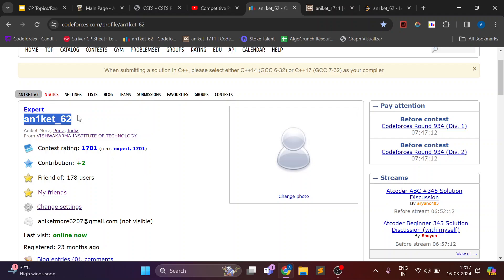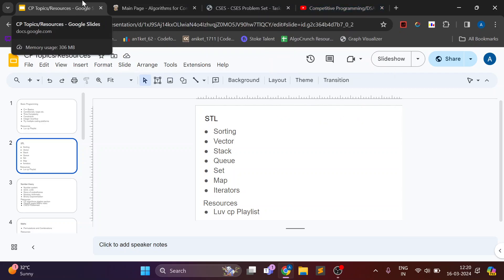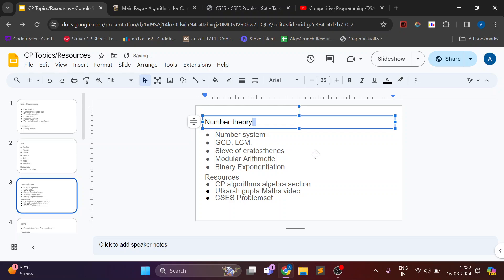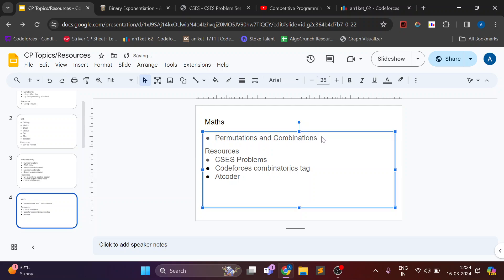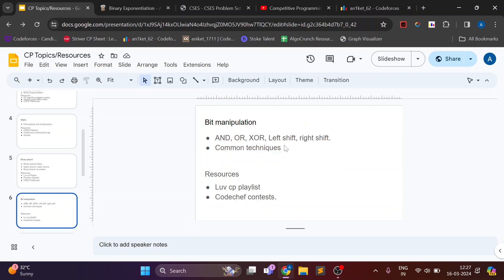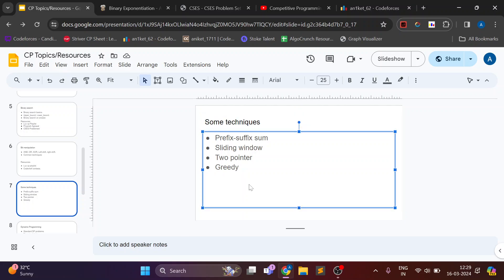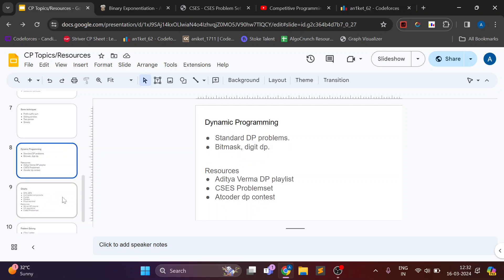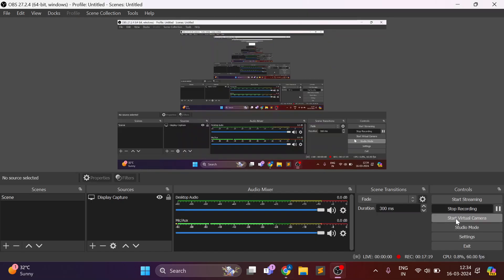Resources that I followed to learn these topics | Competitive Programming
In this video, I have shared all the topics which I know till now and resources which I followed to learn them.

About Me -
I am Aniket, a third year CS student